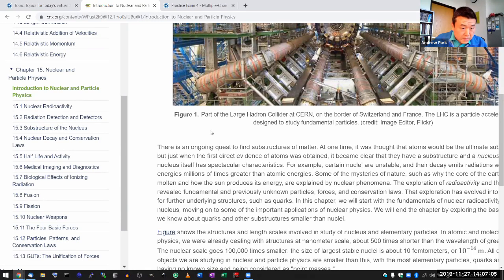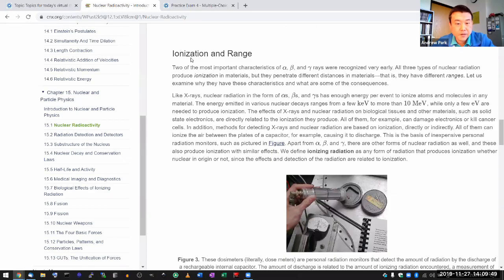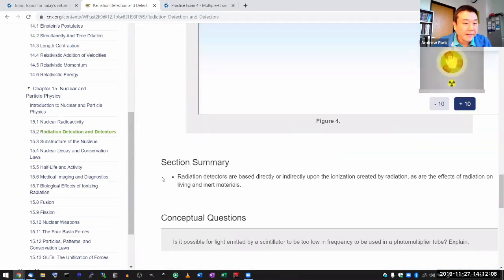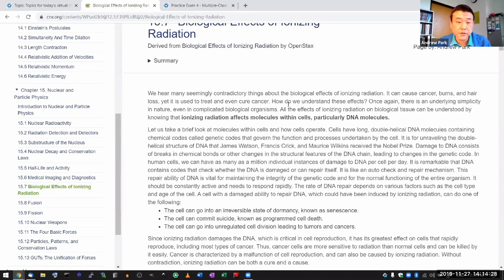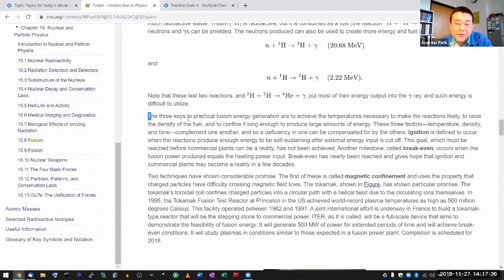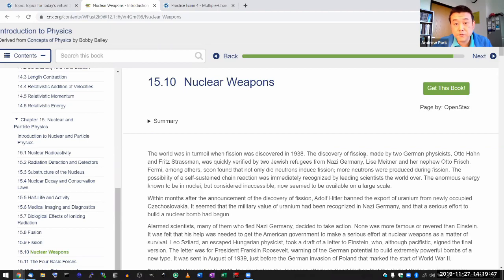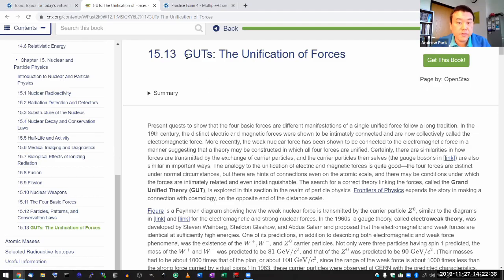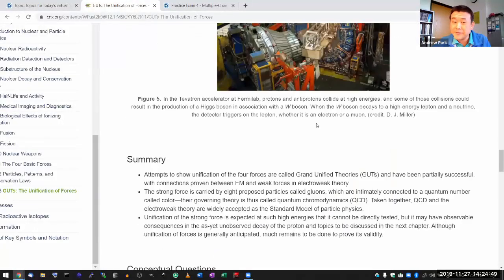Physics 10 - Chapter 15 Overview